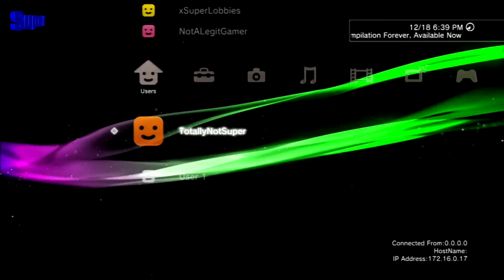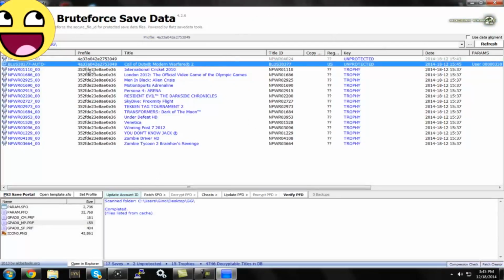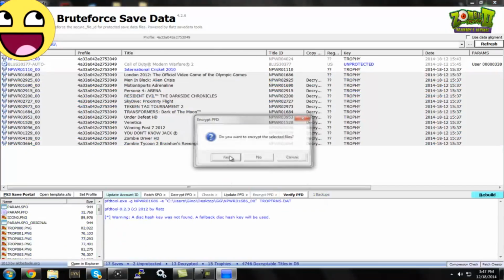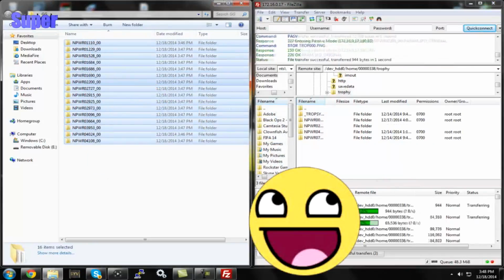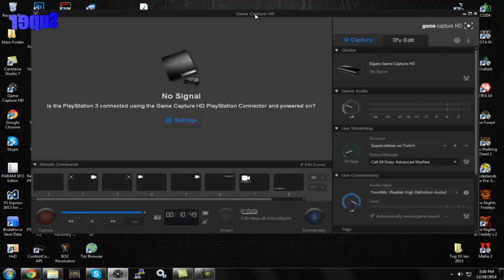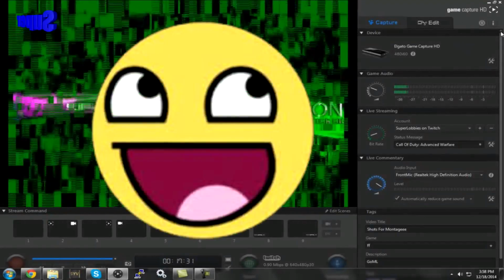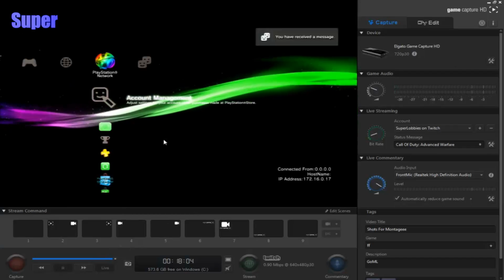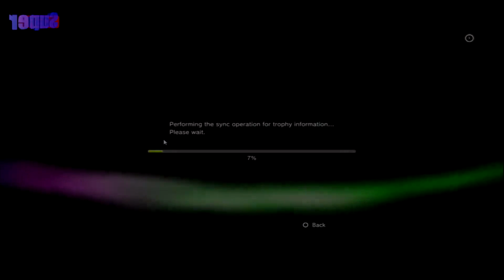How To Resign Trophy Folders & Sync Them On Your Account - Using Bruteforce 4.6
☁ Read Under Teh Clouds ☁

Yo Guys this is Super bringing you guys a tutorial on how to resign trophies and sync them onto your account just follow the tutorial and you should be good to go. Don't forget to smash that like button for more tutorials.

Steps To install this dll:
Step 1) Go to computer
Step 2) Open your hardrive (C:)
Step 3) If On a 32-bit operating system open the folder called "Program Files" on your hardrive.
           If On a 64-bit operating system open the folder called "Program Files (x86)"
Step 4) Look for the folders called "Bruteforce Save Data"
Step 5) Copy & Paste dll i provided above :)

Intro : Hoodie Allen - No Interruption
Main Song(s):
G-Eazy - This Is Me
Skizzy Mars - Like This
Skizzy Mars - Way I Live
Outro : Lil Jay - No Smoke

-Stay Dope.

NOTE: This Description Layout is made by me any other user using this description layout is subject to copyright.